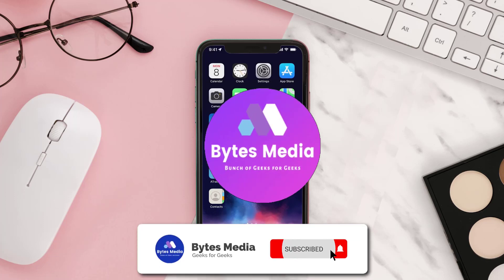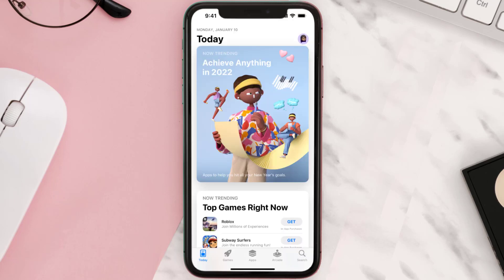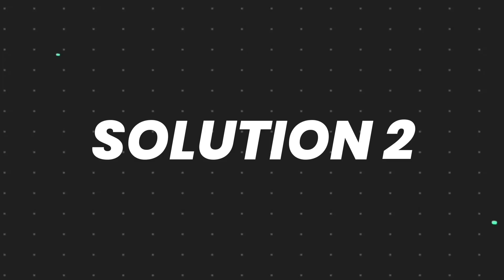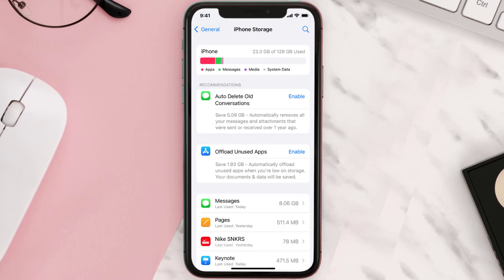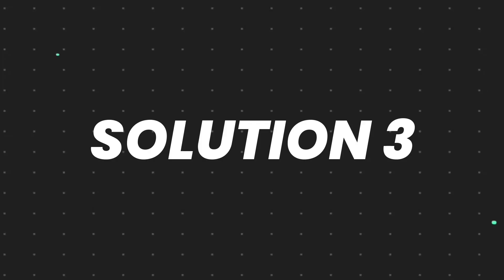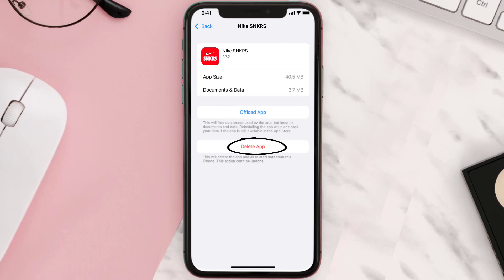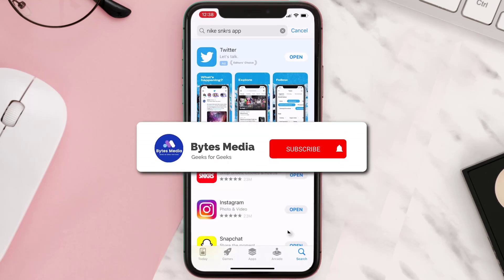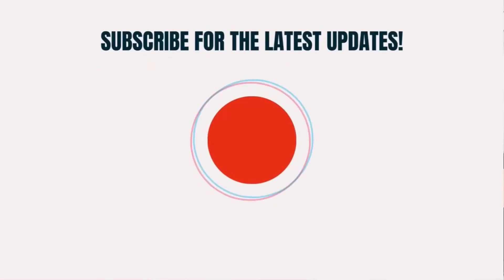SNKRS App Not Working: How to Fix Nike SNKRS App Not Working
In this video, I'll show you How to Fix SNKRS App Not Working. This is the easiest and fastest way to How to Fix Nike SNKRS App Not Working. Make sure you watch until the end of this video to find out How to Fix Nike SNKRS App Not Working on Android and iPhone. These methods work on Android as well as iOS 11, iOS 12, iOS 13 and iOS 15. Hope you enjoy!

Video Parts:
00:00 Intro: How to Fix SNKRS App Not Working
00:07 1.Solution: Update Nike SNKRS App
00:26 2.Solution: Clear SNKRS App cache files
00:55 3.Solution: Delete and Reinstall Nike SNKRS App
01:17 Outro: Ending

Topics Covered:
Bytes Media
how to
how to fix
snkrs app not working
snkrs app not working android
snkrs app not working 2022
snkrs app not sending verification code
snkrs app payment error
snkrs app not letting me log in
snkrs app not working march 2022
snkrs notifications not working 2022
why is the snkrs app not working 2021
snkrs
nike
nike snkrs app not working
snkrs app not working today
snkrs app notifications not working
snkrs app phone number not working
ios
app
android